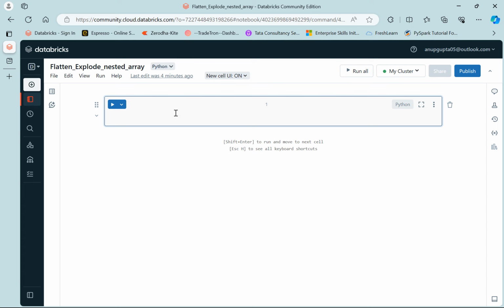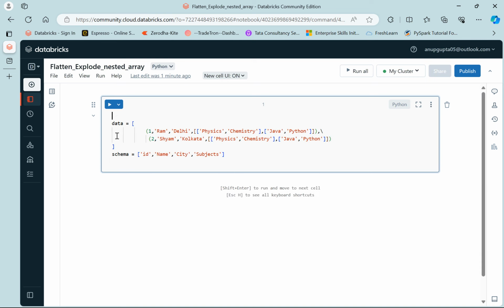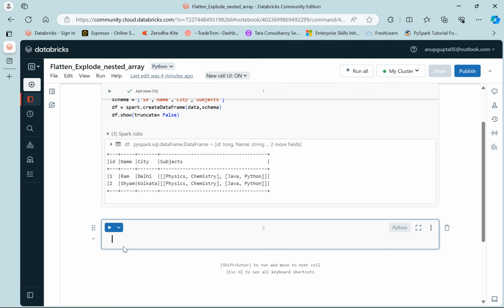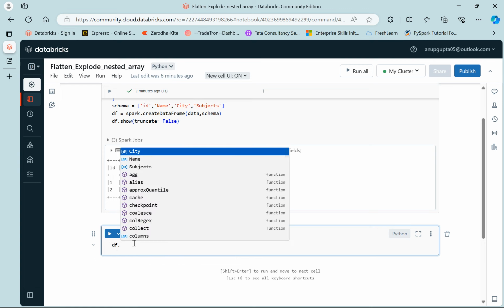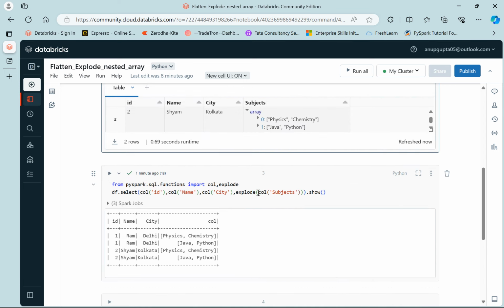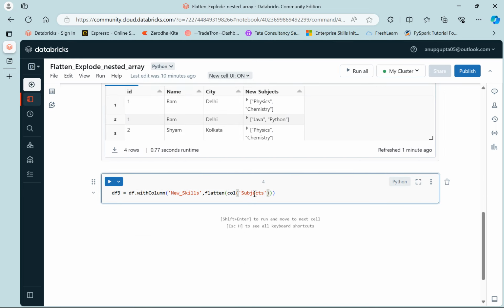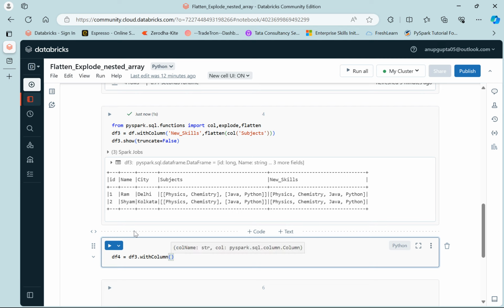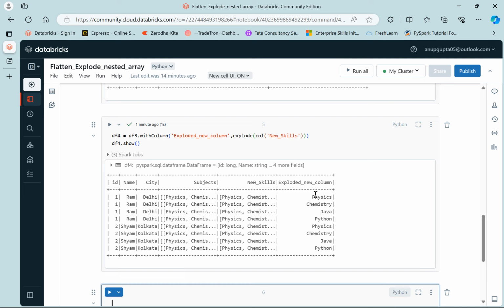What is Flatten and Explode in Pyspark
Hi All,

In this Video I have covered Flatten and Explode in details, After watching this video you will have clear understanding about what Explode does and what Flatten does when we should use it.